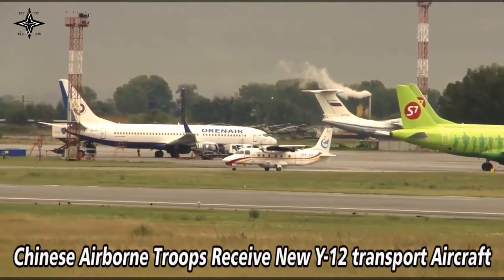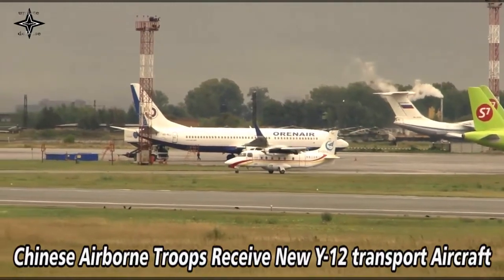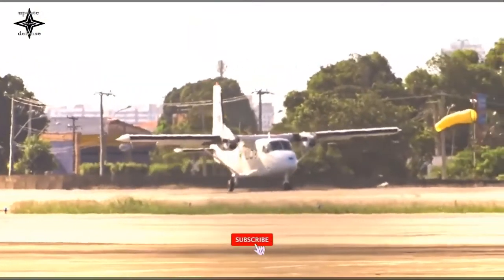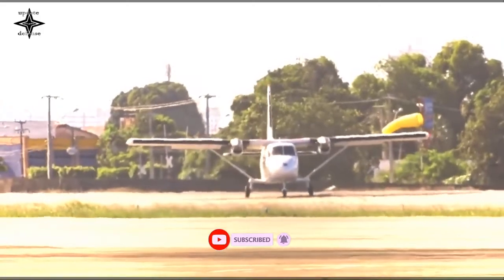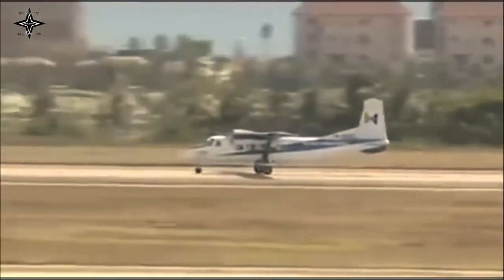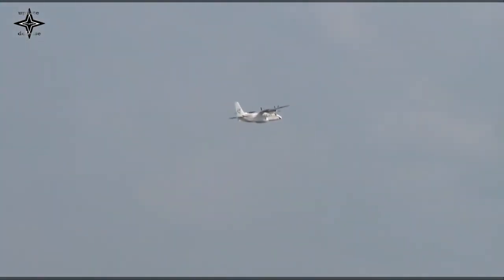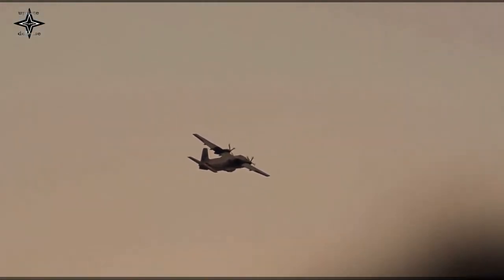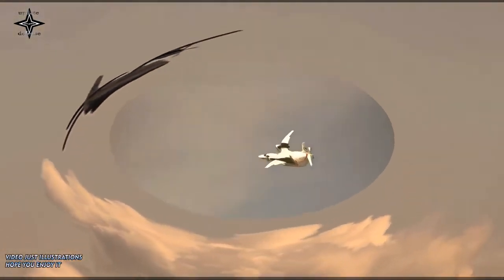The Chinese People's Liberation Army Airborne Troops Receive New Y-12 transport Aircraft!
The Chinese People's Liberation Army (PLA) airborne troops received new Y-12 transport aircraft that boasts enhanced power, avionics and handle ability.
Pilots affiliated with an aviation transport brigade attached to the PLA airborne troops recently had their first session of flight training on land and above islands with their new Y-12 lightweight cargo plane.
The new aircraft enjoys very obvious optimization in terms of the cockpit environment, power, instrument panels and handling, Hu Yongsen, a pilot in the brigade.